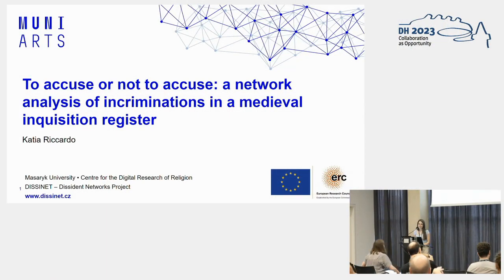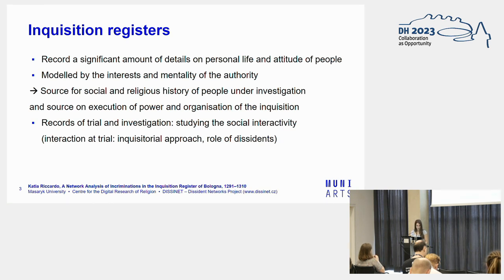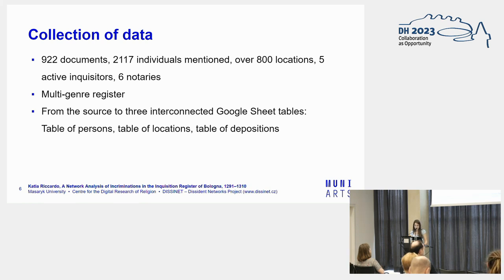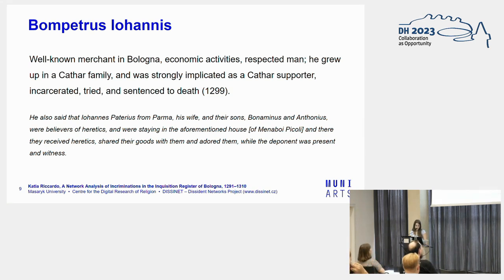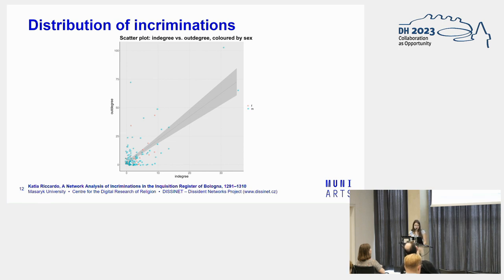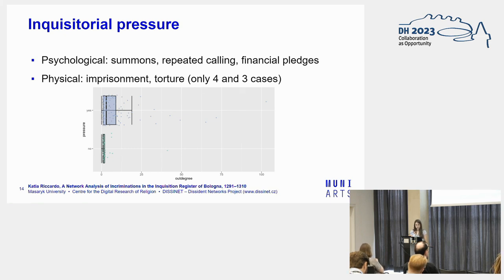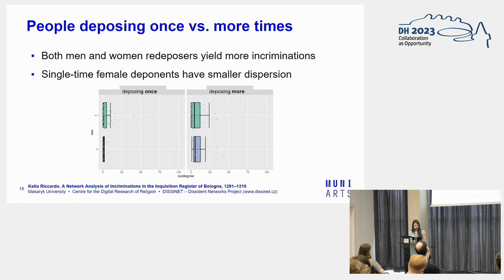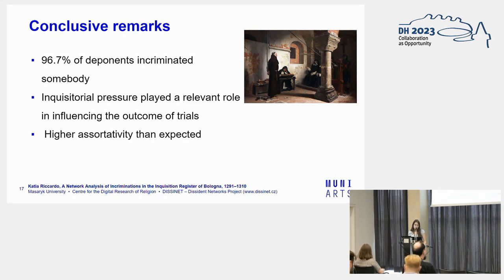To accuse or not to accuse: a network analysis of incriminations in a medieval inquisition register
This video features the presentation "To accuse or not to accuse: a network analysis of incriminations in a medieval inquisition register" by Katia Riccardo and David Zbíral, presented at the ADHO Digital Humanities Conference 2023 (DH2023) in Graz, which was hosted by the Department of Digital Humanities (formerly ZIM) of the University Graz.